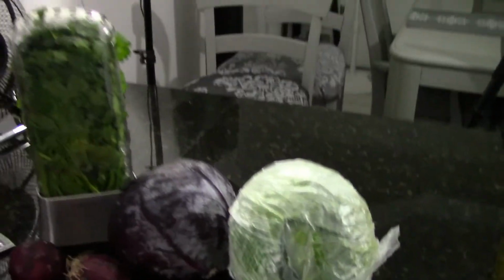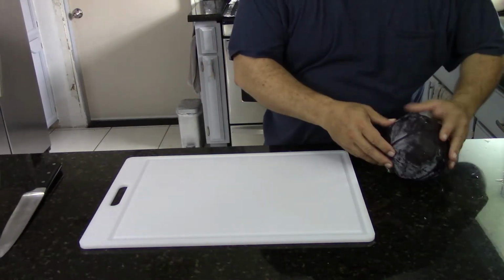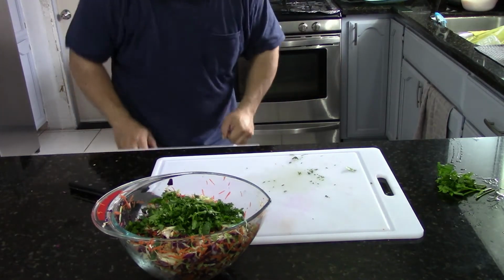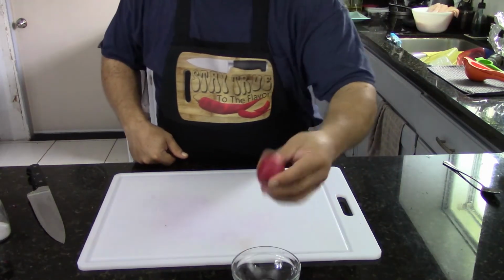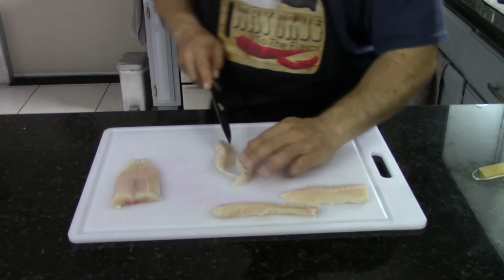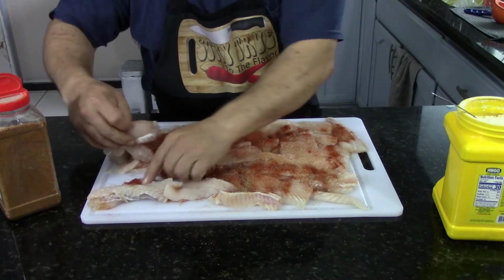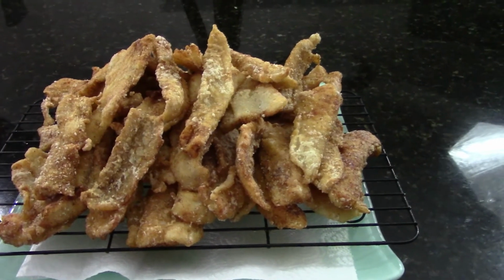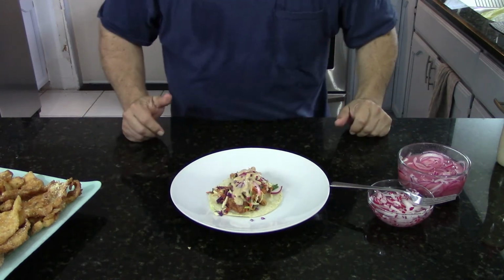Fish tacos the best tacos ever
Stay true to the flavor with some fish tacos